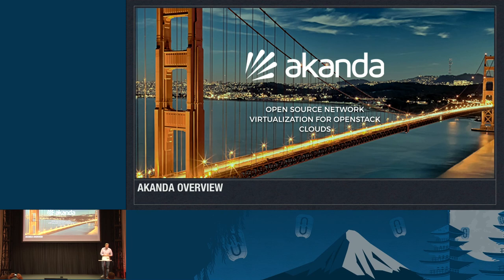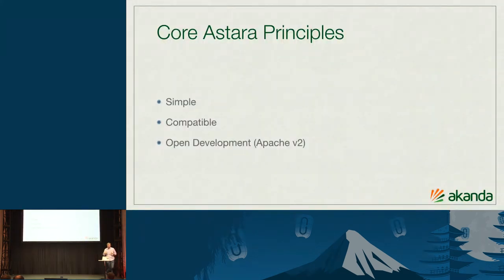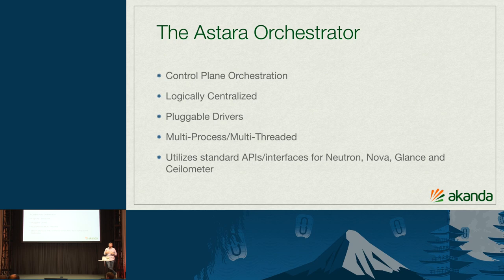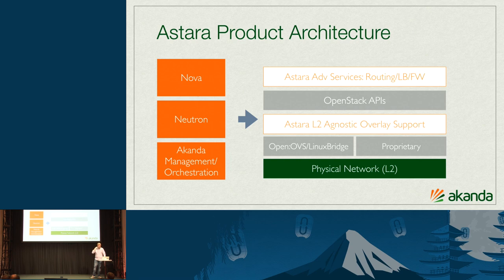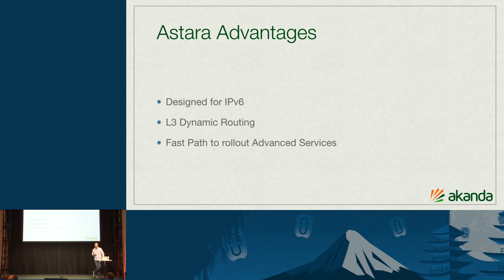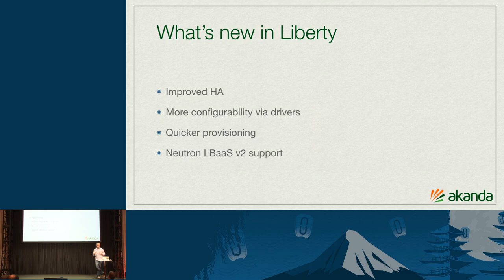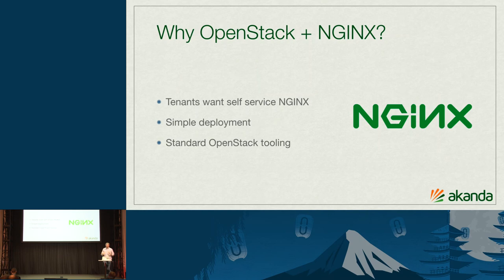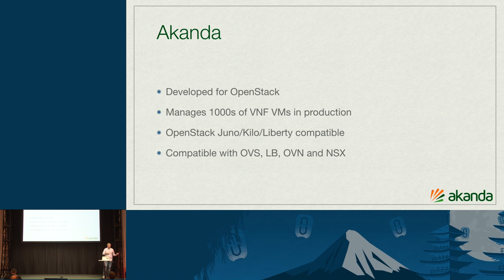Akanda- Tying the room together with Akanda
In this session we'll dive into how Akanda is shaking up the OpenStack world with a simple, open source approach to networking that eliminates the complexities of agents, controllers & overlays to provide multi-tenant network services that are designed for OpenStack cloud builders.  We'll show how Akanda scales seamlessly while being a simple operate service that operators can use to power workloads running within VMs and containers.